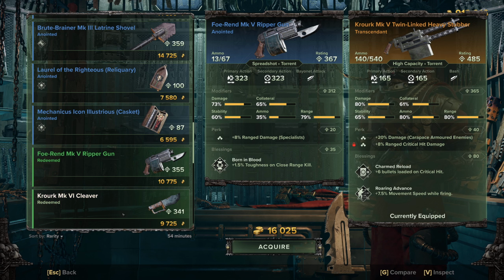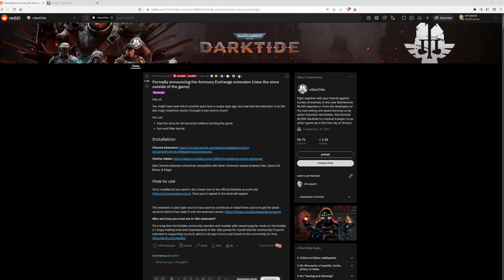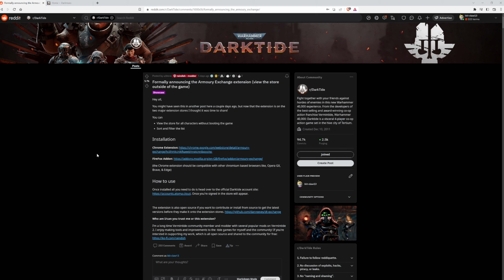DT Armoury Exchange extension - Warhammer 40k Darktide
Fatrshark Warhammer 40,000: Darktide is an upcoming first-person action video game set in the Warhammer 40,000 universe, being developed and published by Fatshark. The four classes consist of a Veteran, Zealot, Ogryn and Psyker. All classes will make use of a regenerating shield.

In this Fatshark Warhammer 40K Darktide Review, I'll be talking about my experience playing the game and sharing my thoughts.

If you're a fan of Warhammer 40K or Total War, then you'll want to check out this game! In Darktide, players take control of the armies of the Imperium.

Hope you enjoy this video and if you do please do give it a like, drop any thoughts or questions in the comments section below and subscribe for more strategy content.